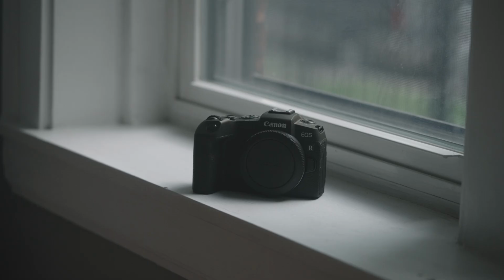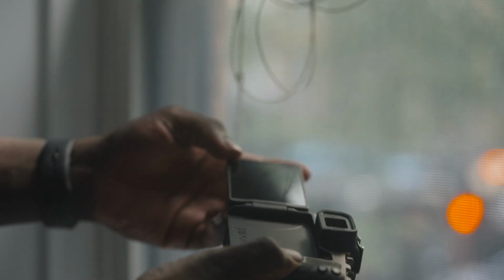The Canon RP, WHO is it for?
canon rp who is it for? The Canon RP is the cheapest full-frame camera on the market!

The question I will be answering in this video is: What camera would I recommend to someone to use to create short-form and long-form content, and also photography for work, social media, and personally?

Canon RP
RF 16mm f2.8

CANVA:
Dominate your social media game with Canva!

CAMERA GEAR used to record this video with the following links:
- Sony FX3
- Sony 90mm f2.8

Try Audible Premium Plus and get up to two free Audiobooks